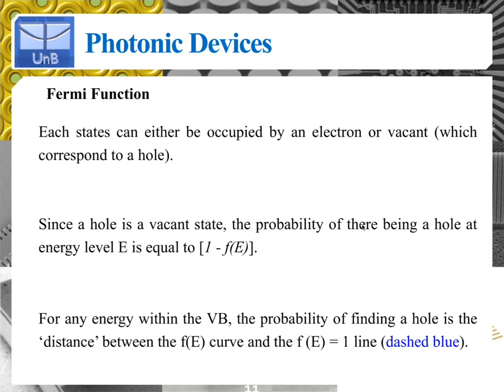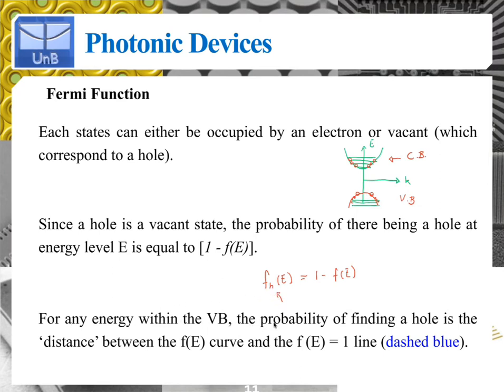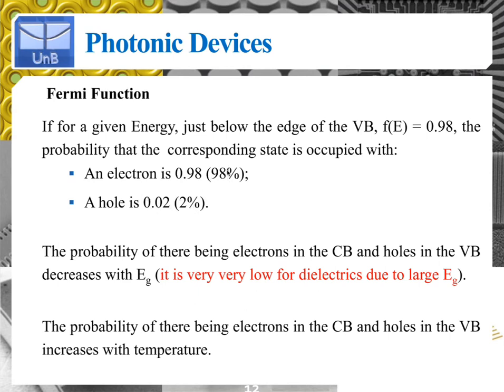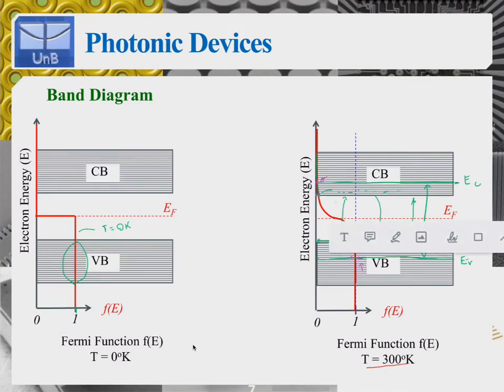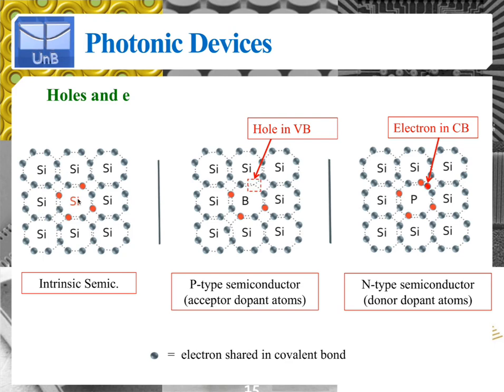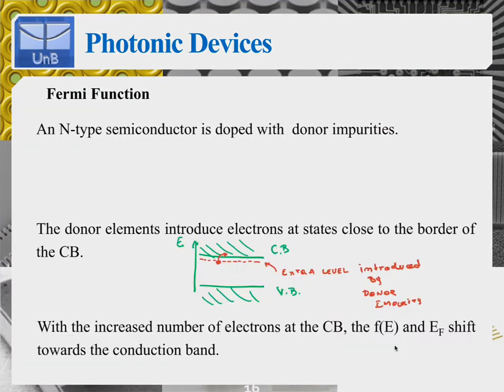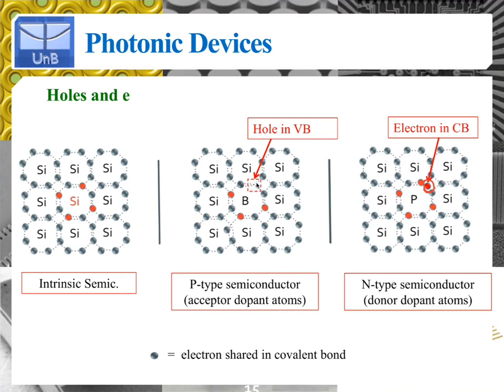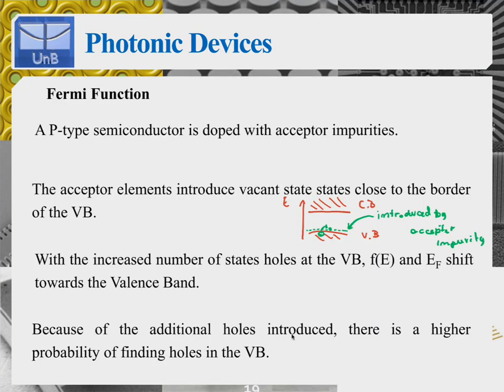Lecture 8 - part 2 - Photonic devices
This is the seventh lecture of a series of lectures on photonics with emphasis on active optoelectronic devices. The topic covered in this lecture is probability of occupation.